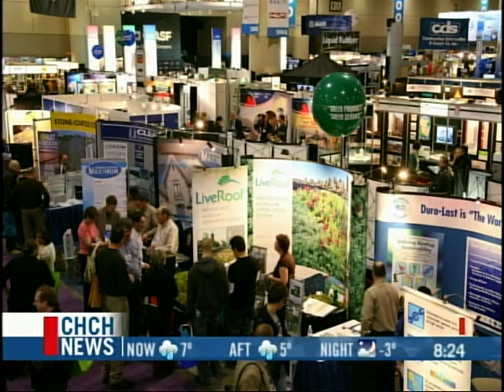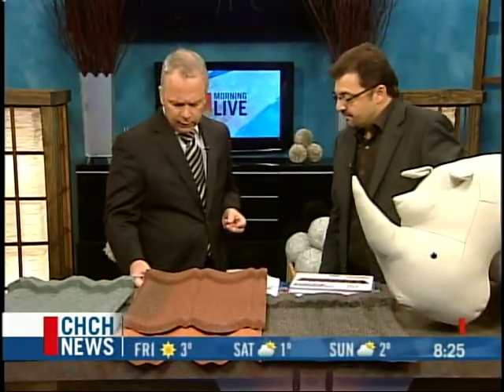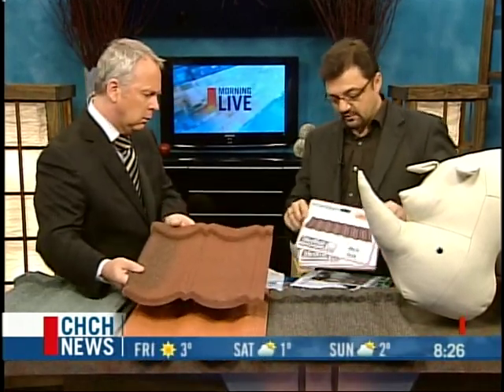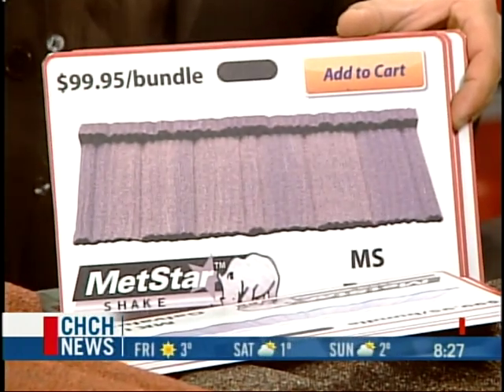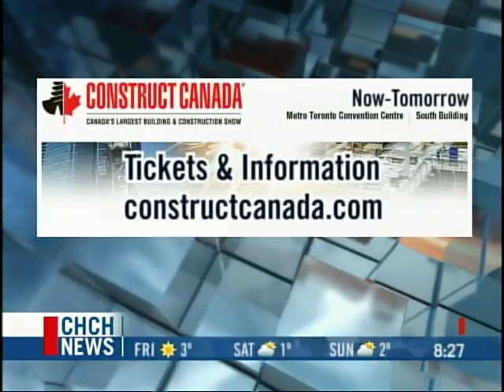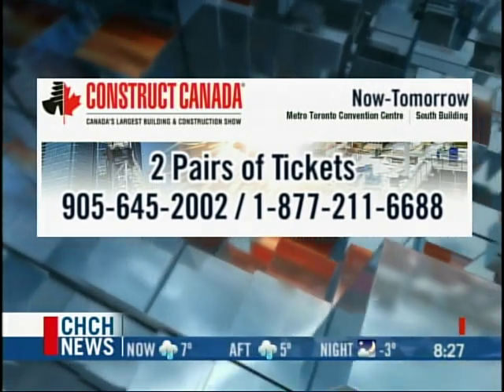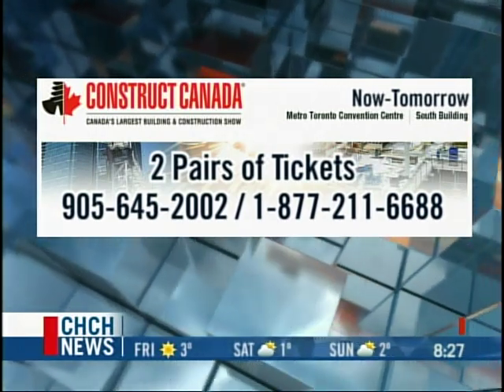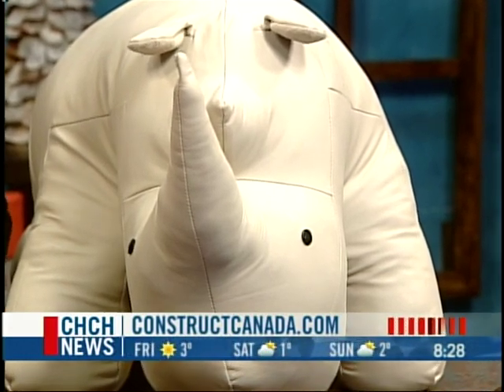Metal Roofing on CHCH Morning Live Dec. 2009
Vince Guerra of BAT Group Inc. discusses innovations in metal roofing. Topics include stone coated steel roofing tiles sold in easy to purchase BUNDLES and hybrids that are half metal and half asphalt.